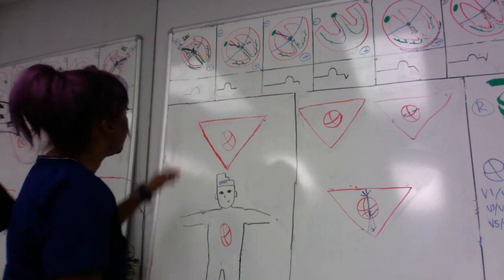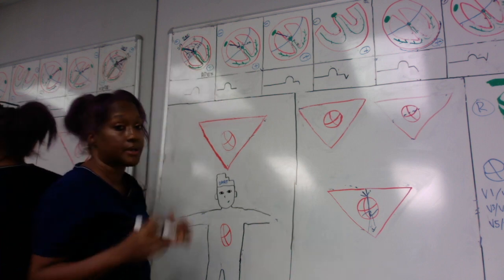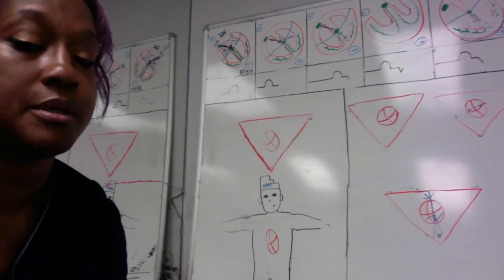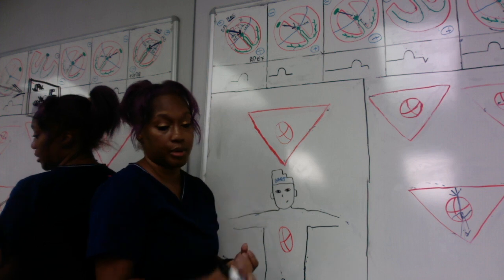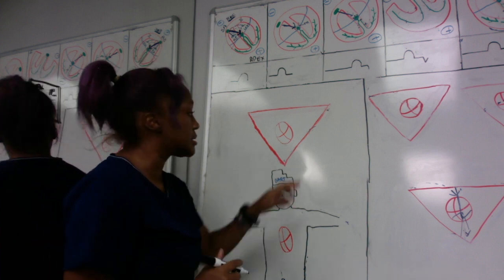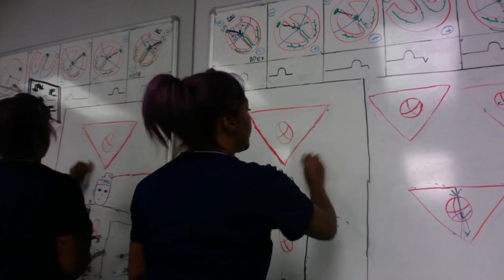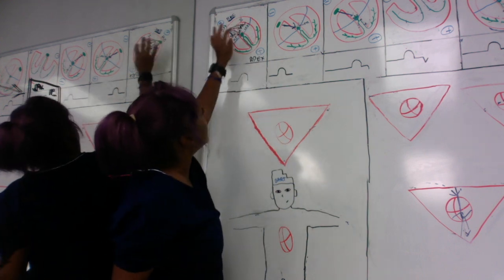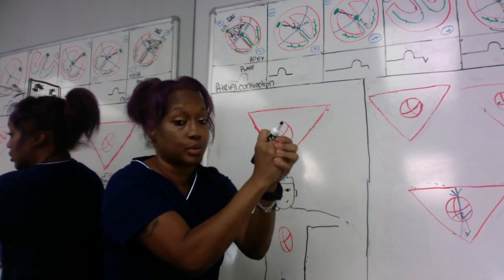EKG basics 3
This video is about EKG inperson